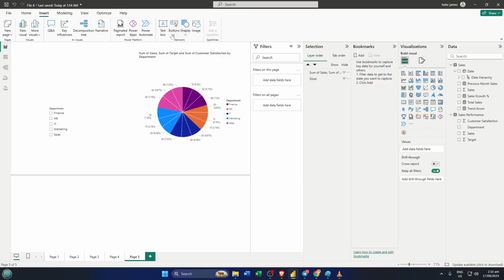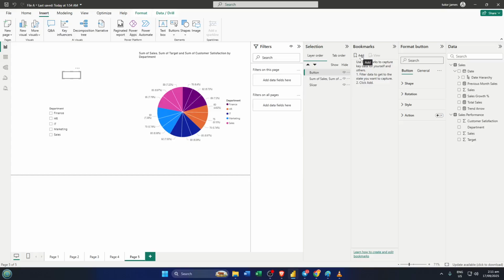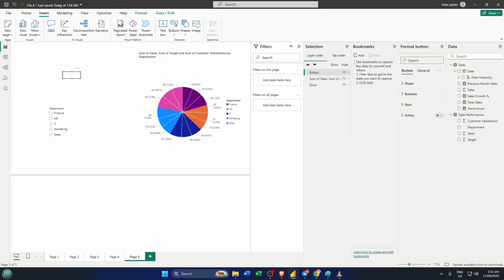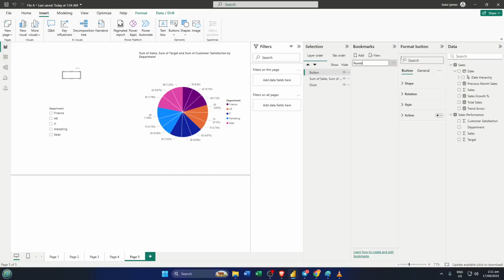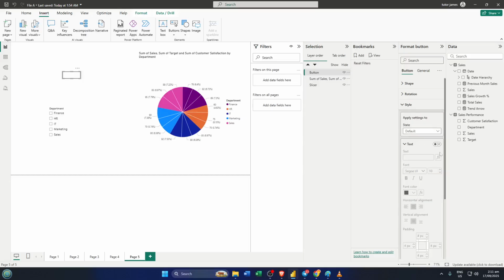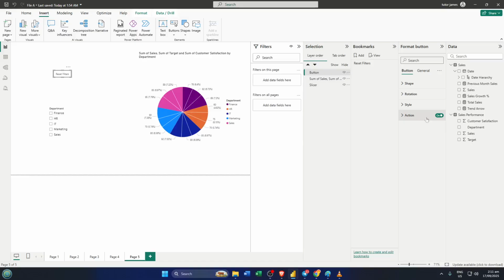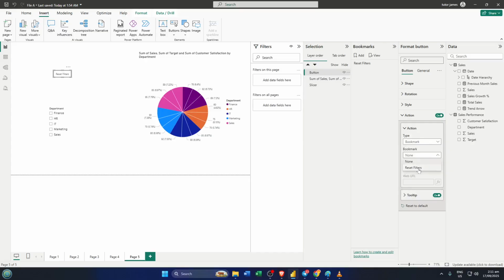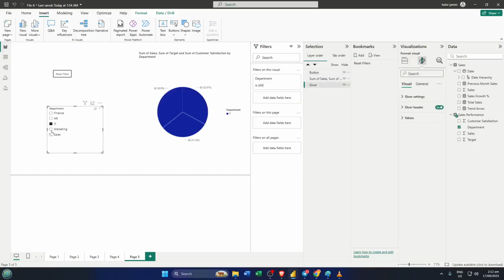How to Add a Clear All Filters Button in Power BI [Updated 2026 Guide]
Want to quickly reset all filters in your Power BI report? In this tutorial, you'll learn how to add a Clear All Filters button using bookmarks.

In this video, you'll learn how to:

✅ Set up your report filters
✅ Create a reset view
✅ Add a button
✅ Create a bookmark
✅ Clear all filters with one click

To add a Clear All Filters button in Power BI, first set your report to its default filter state and create a bookmark. Then, add a button and assign the bookmark as its action. When clicked, the button will restore the saved view and reset the filters.